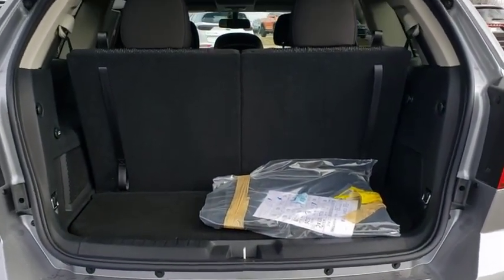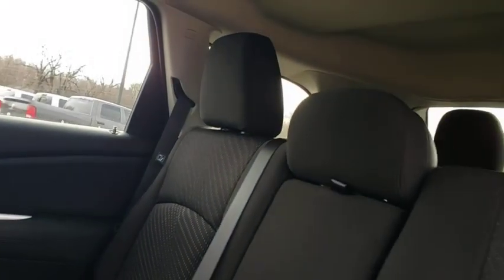2019 Dodge Journey Owasso, Broken Arrow, Tulsa, Oklahoma City, OK, Wichita KS D999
New 2019 Dodge Journey available in Owasso, Oklahoma at Bartlesville CDJR. Servicing the Broken Arrow, Tulsa, Oklahoma City, OK, Wichita KS area.

Bartlesville CDJR
3250 SE Washington Blvd

$3911 off MSRP!br2019 Dodge Journey SE 4D Sport Utility Billet Clearcoat FWD 4-Speed Automatic VLP 2.4L I4 DOHC 16V Dual VVTbr**WE DELIVER ANYWHERE**. Price includes: $1000 - Southwest 2019 Retail Bonus Cash SWCKA1. Exp. 04/14/2020 $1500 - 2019 Retail Consumer Cash 63CK1 . Exp. 04/14/2020